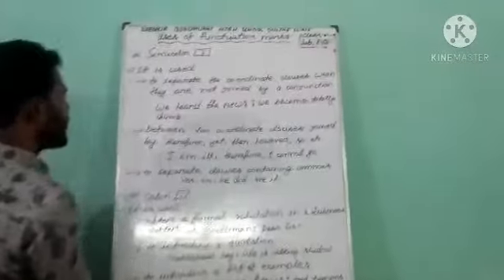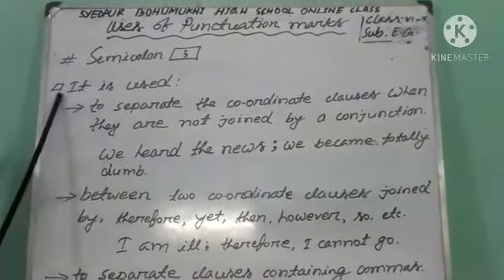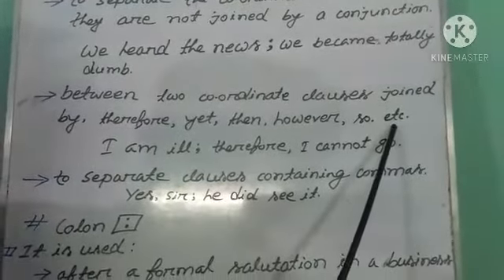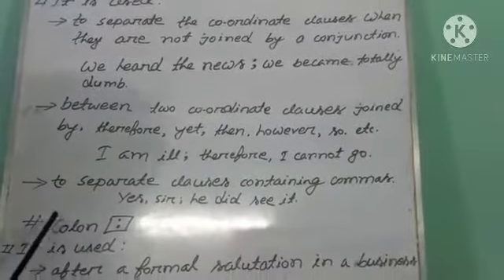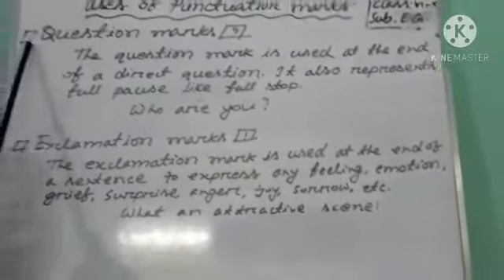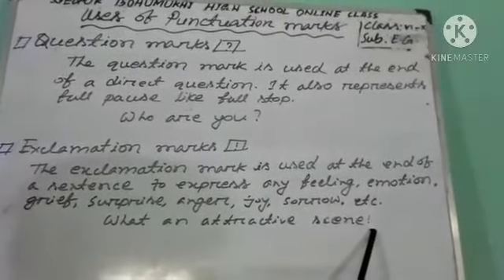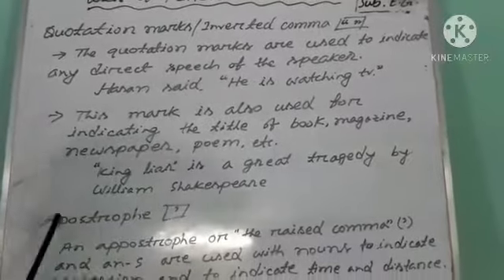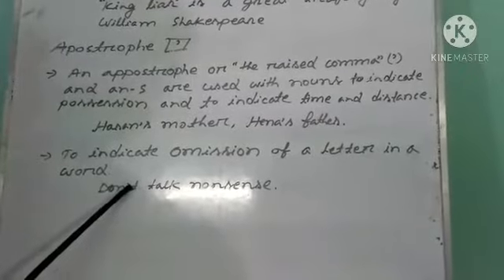Uses Of Punctuation Marks Part-02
This is a very fantastic class. this lesson will help you to learn use of punctuation marks very easily and quickly. so let's start watching the class.